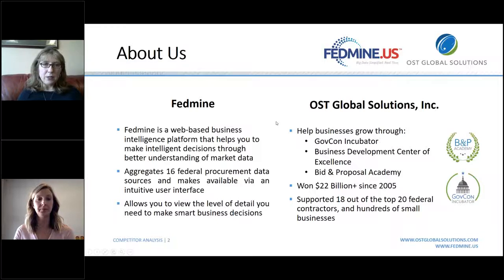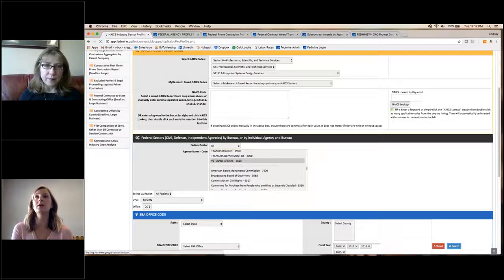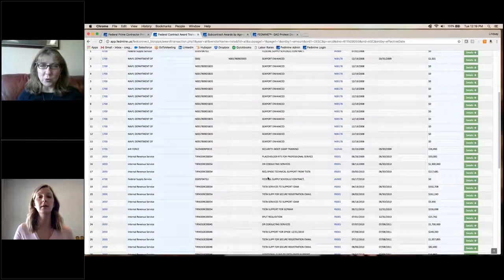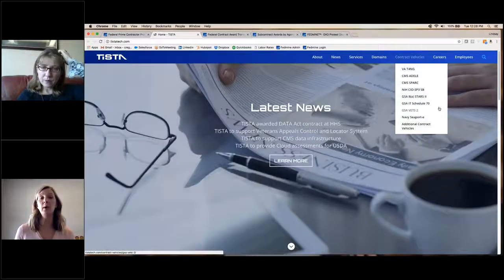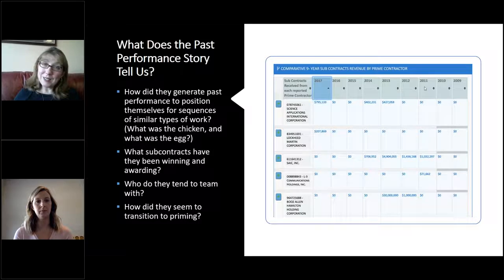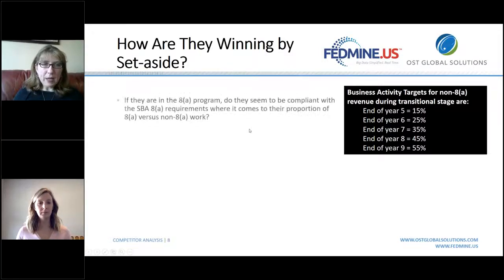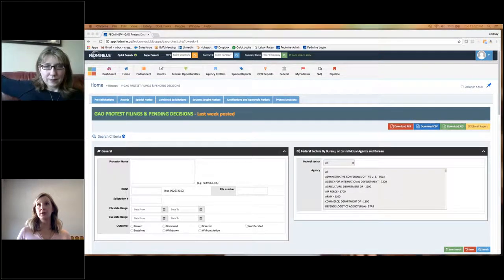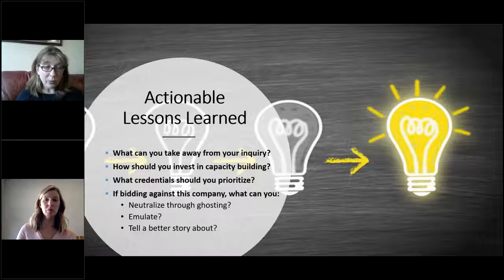How to use competitive analysis for your growth strategy